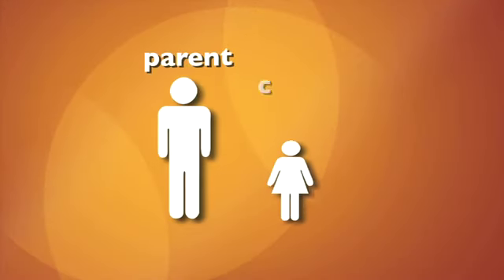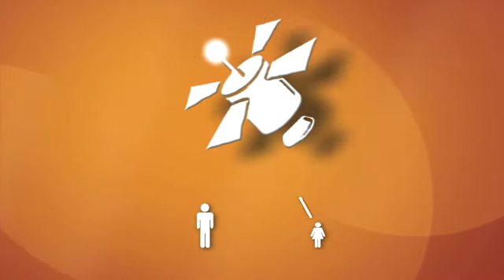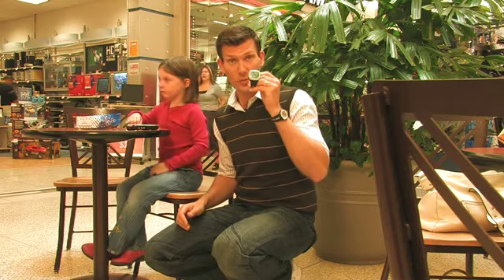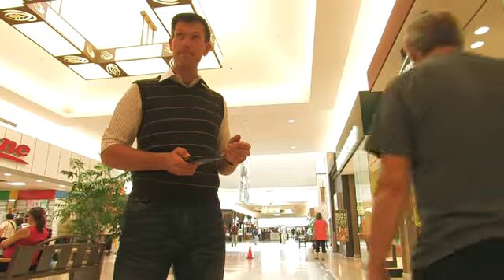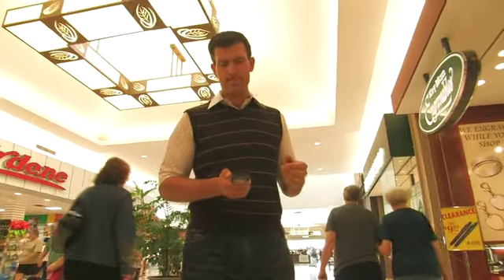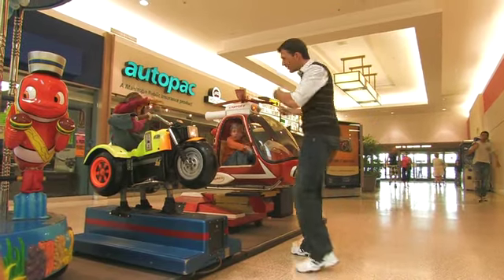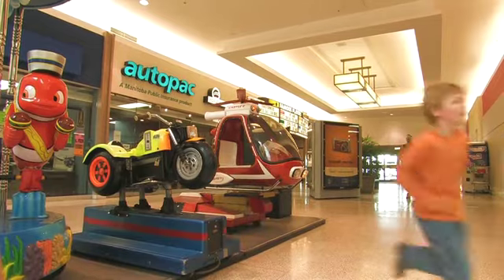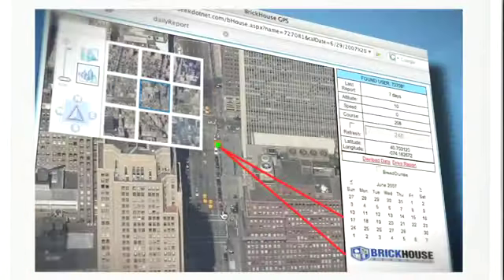Keeping Track of your Kids While They're Out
CBC Television's "Digital Dad," explores a couple of different gadgets for keeping tabs on your kids when they're out and about. Kevin Hnatiuk takes his kids to the mall to show how it all works.